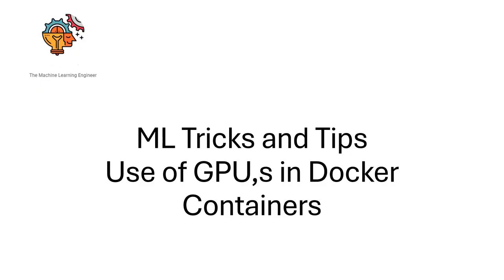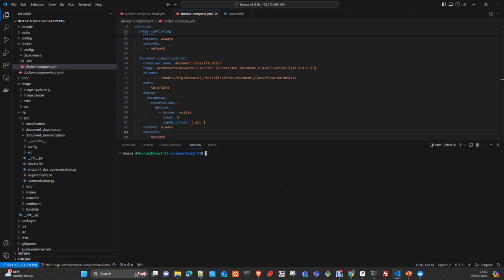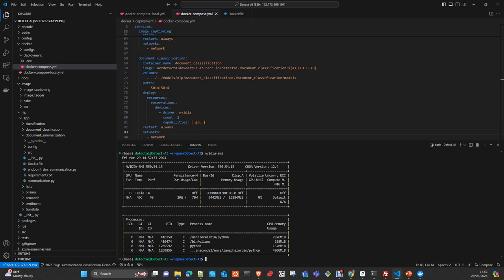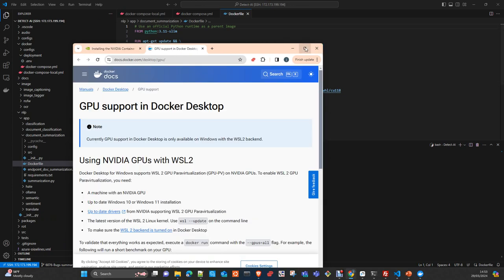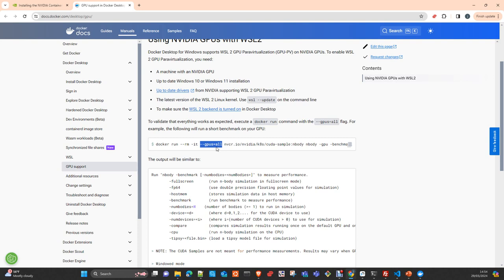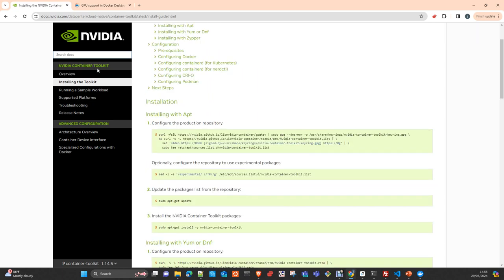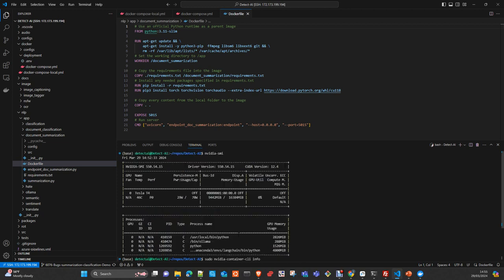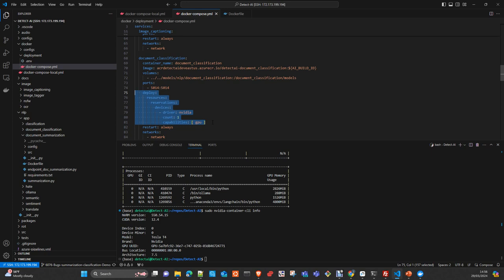Use of GPU,s in Docker and Docker Compose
In this video I will show you how to setup correctly your OS and Docker Infrastructure to use the  GPU